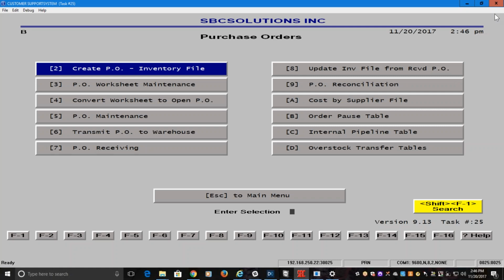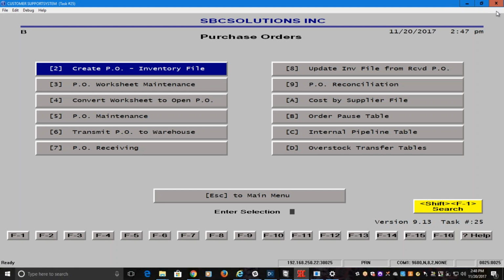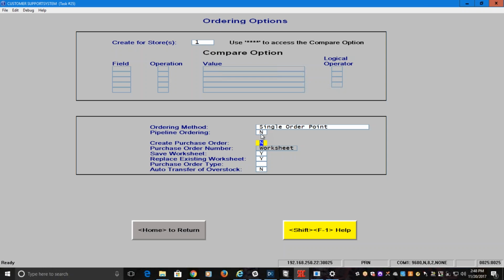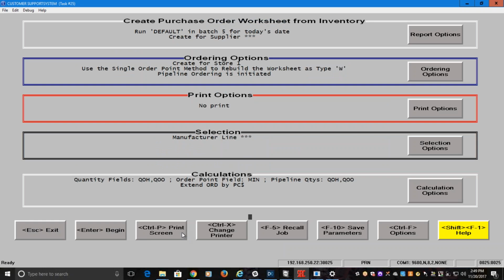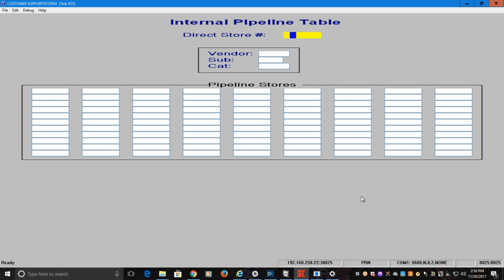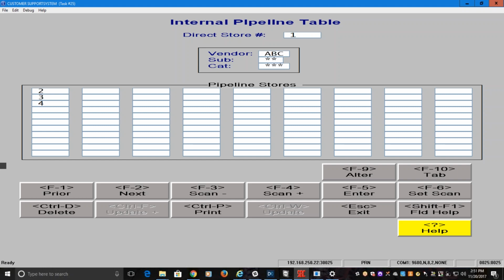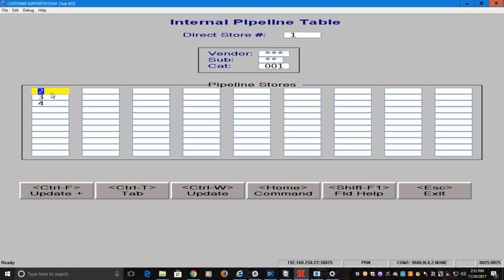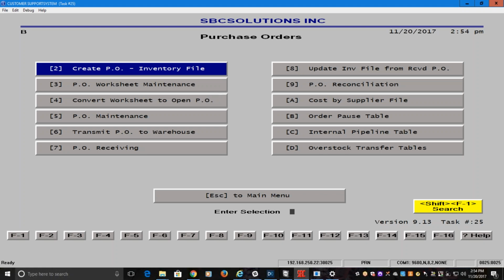Pipeline Ordering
How to handle Pipeline Ordering (for all satellite stores via a 'hub' or 'central' location) through SBC.

Menu path: B2

BL